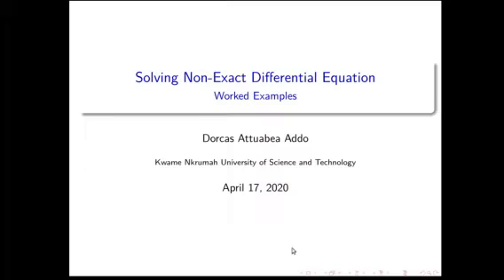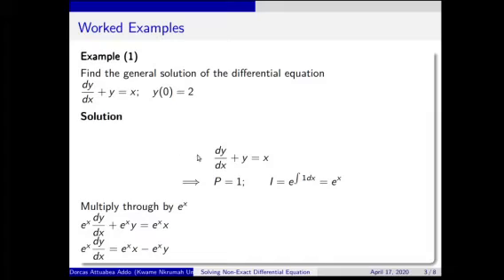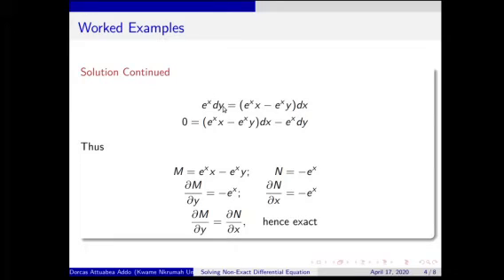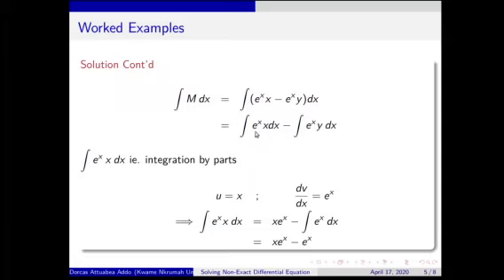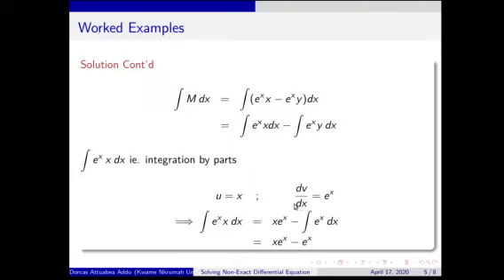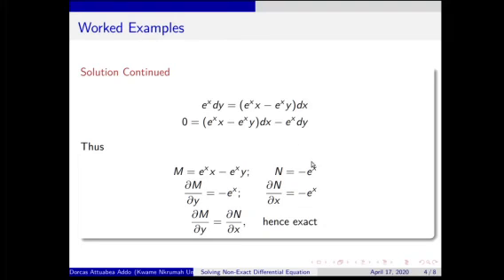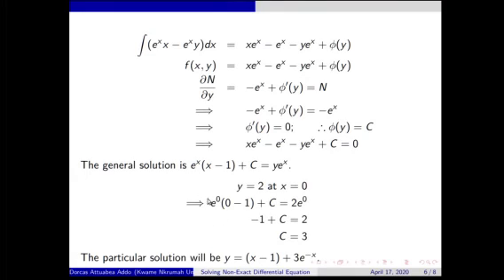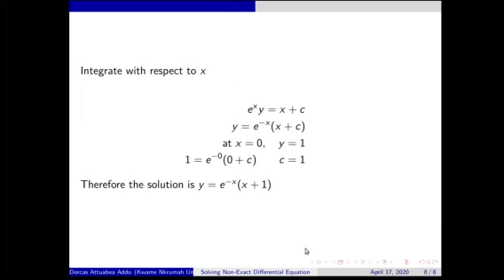Solving Non exact Differential Equation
Tutorial on solving Non-Exact Differential Equation for PHY 158